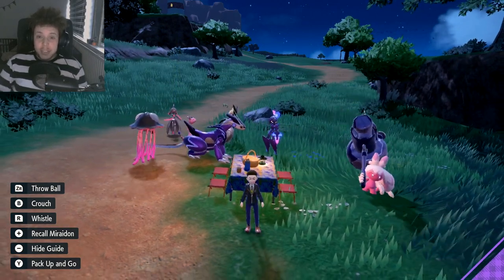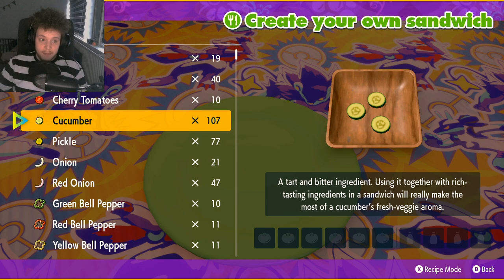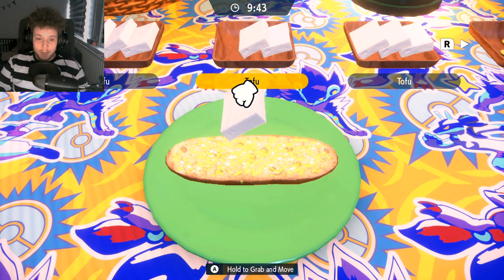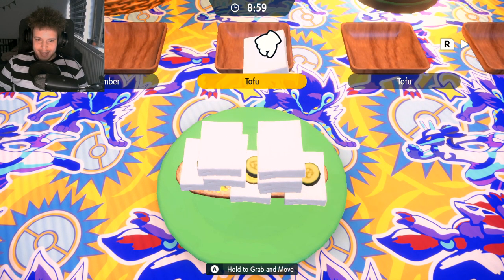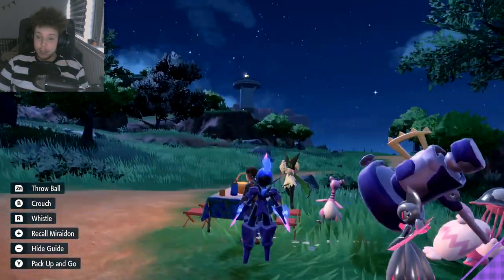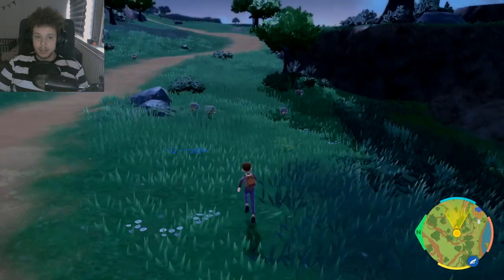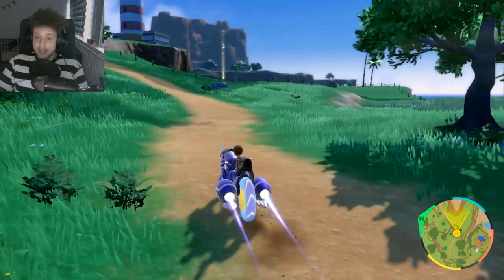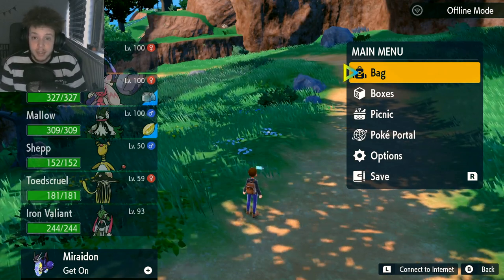New EASY SHINY Hunting Recipes - Pokémon Scarlet & Violet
Hey Guys!

I hope this video was helpful! Also i'm curious on how many shiny Pokémon you've caught so far!

TIMESTAMPS:

00:00 - 00:38 Intro and Explanation
00:38 - 03:17 Making The Sandwhich
03:17 - 05:00 The Hunt + Extra Info
05:00 - 05:35 SHINY LECHONK
05:35 - 05:55 Outro